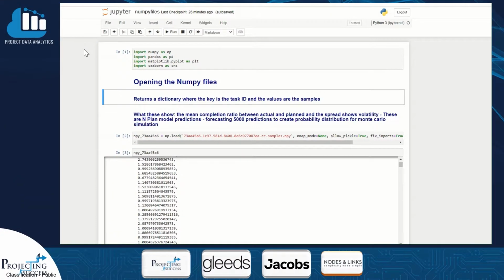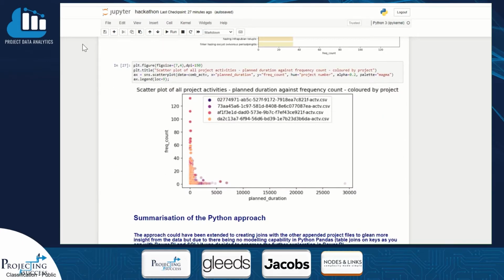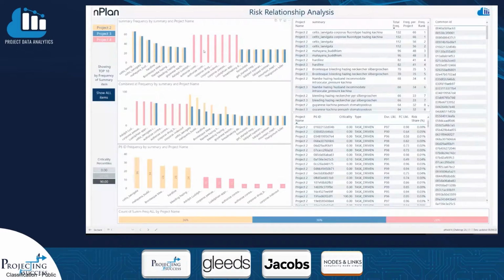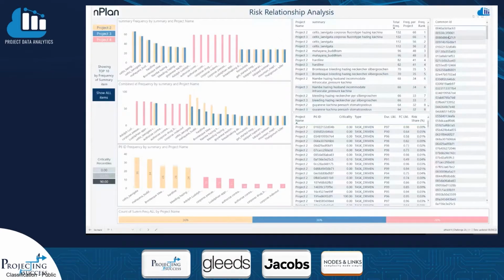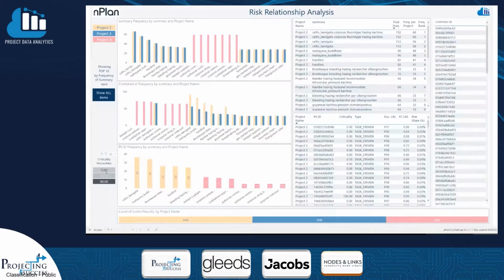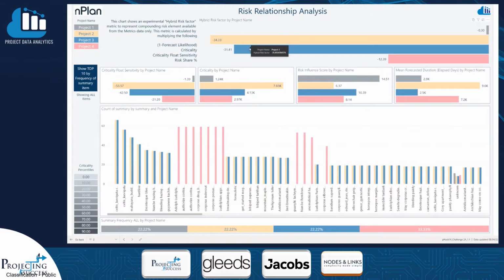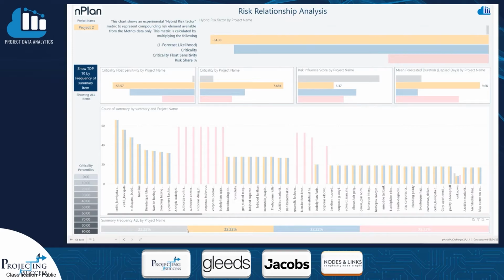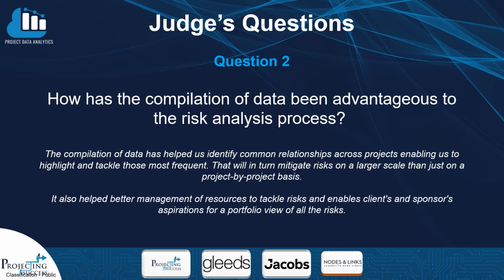(2nd Place) Challenge 2A - Progressing Risk Analysis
nPlan currently have risk analysis for individual projects, but no way of seeing it for multiple projects. The challenge is to find a way to produce a portfolio view, and to display it in an easy to interpret way.